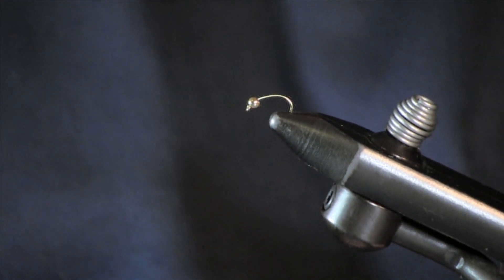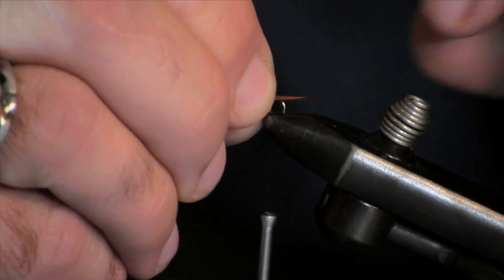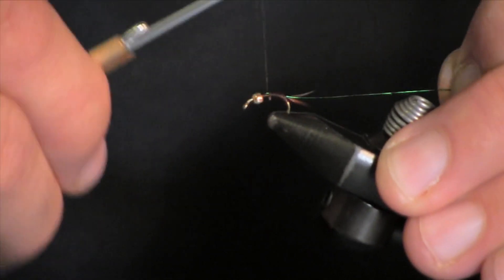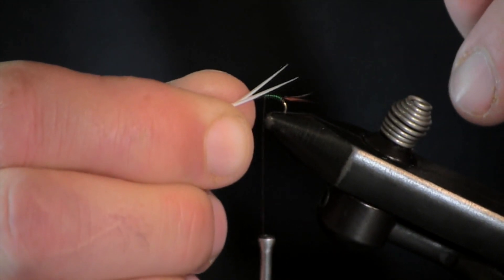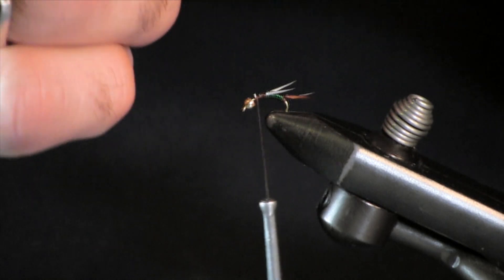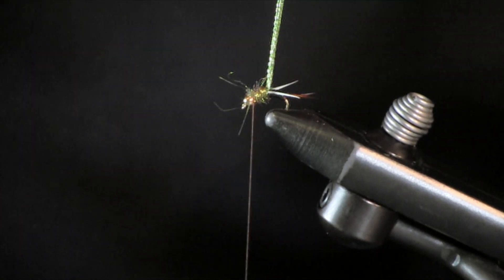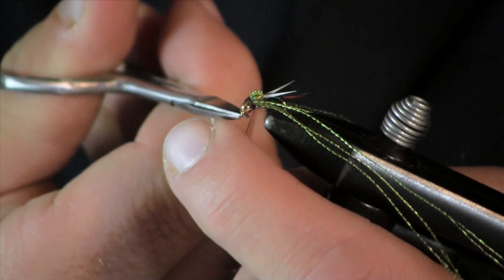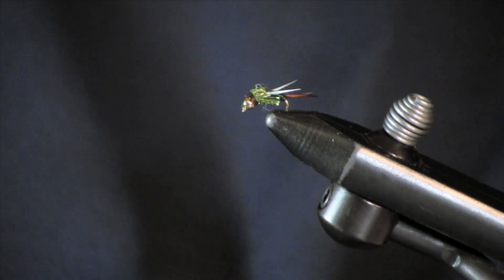Copper John, Beginners Fly Tying Series, Episode 5, Holsinger Fly Shop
Heres another addition to the "Beginners Fly Tying Series" the Copper John. This fly is a little of the standard pattern for a Copper John but is just as succcessfull as if not more than the original.I tie this patterns in different colors too like red, blue and chartuese.  Thanks fot watching.